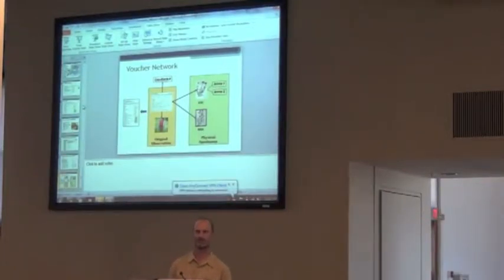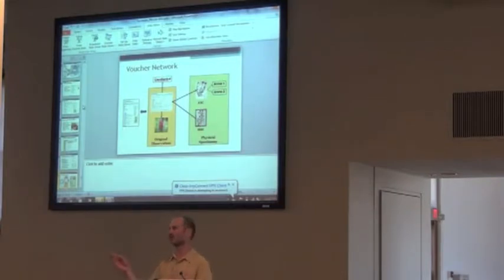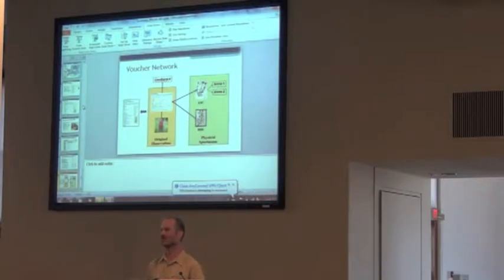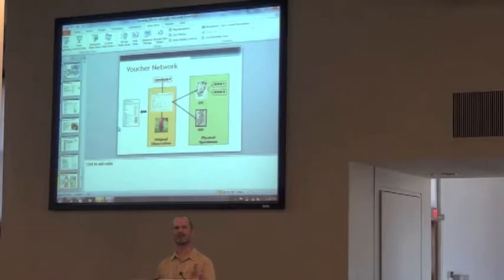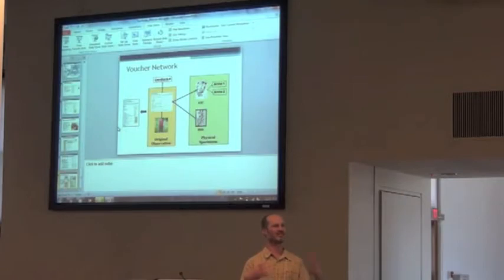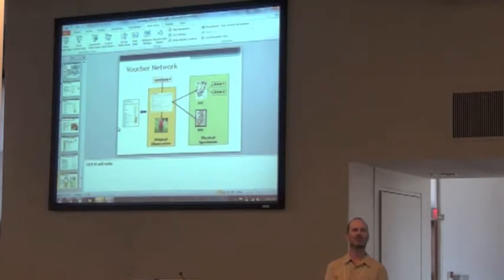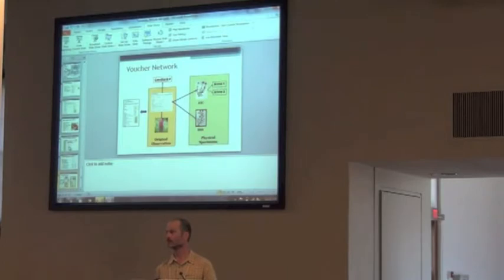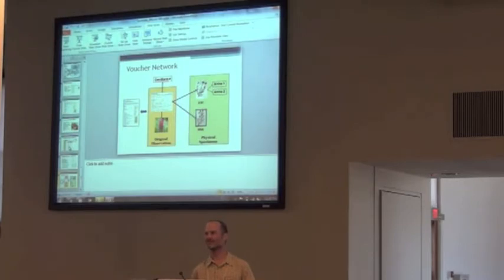BITC: iDigBio Wet Specimens Workshop 34: Gilbert Symbiota